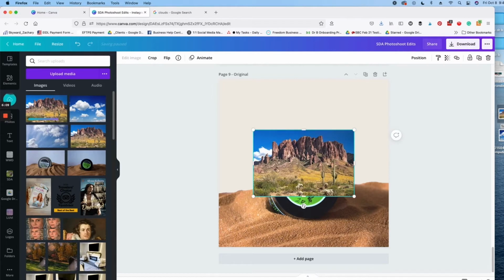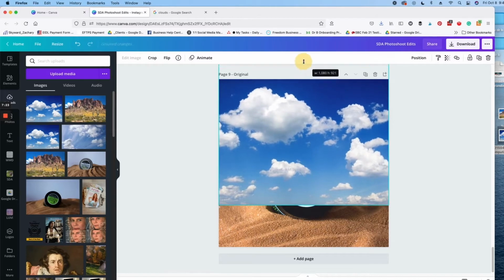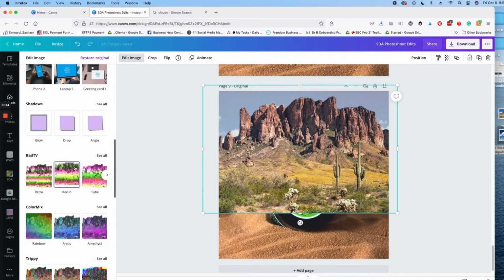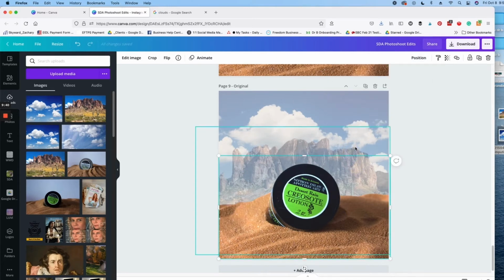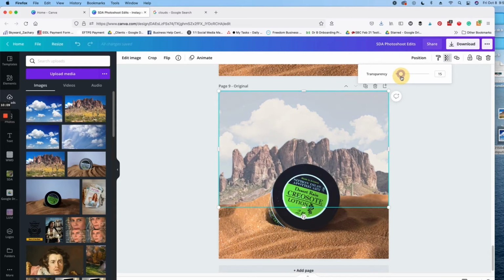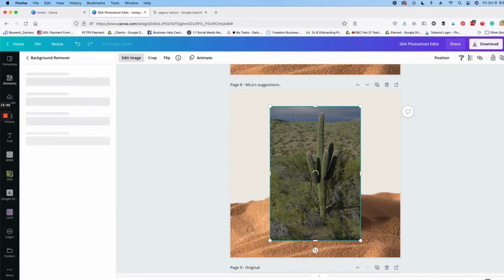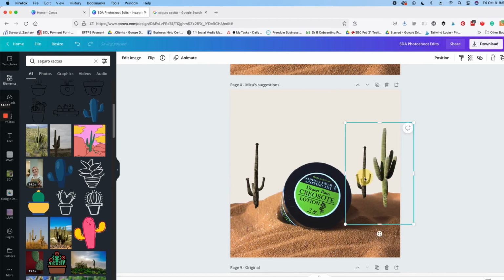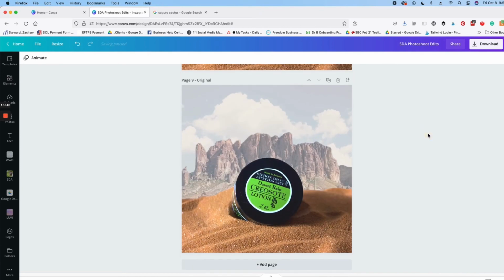Create Professional Product Images With This Canva Trick